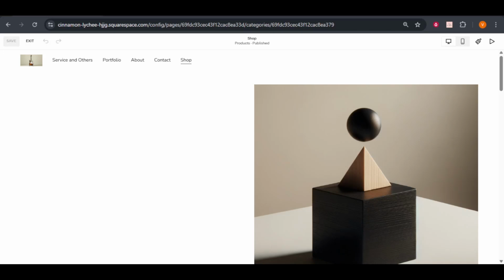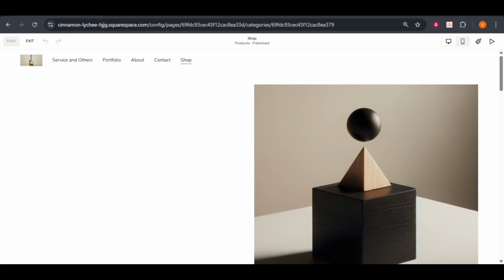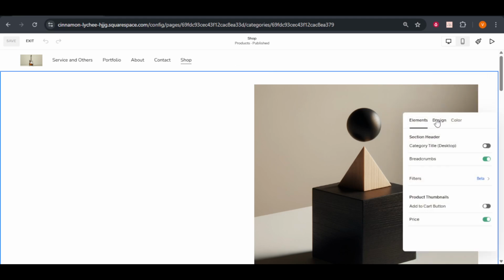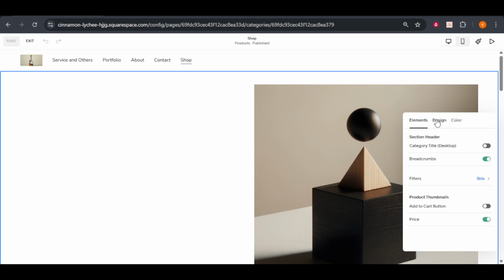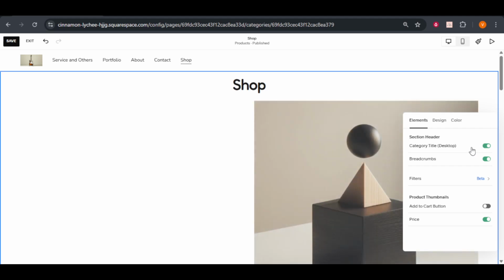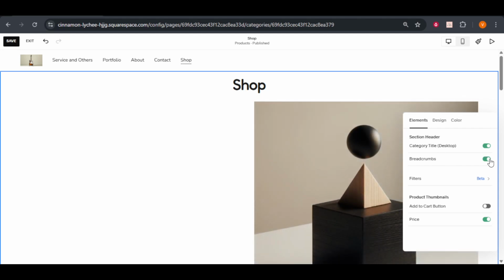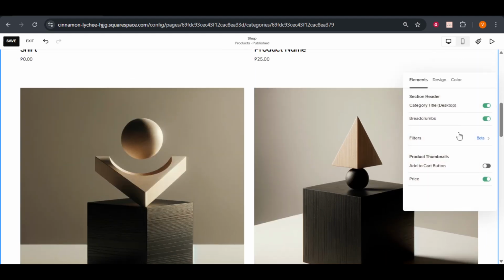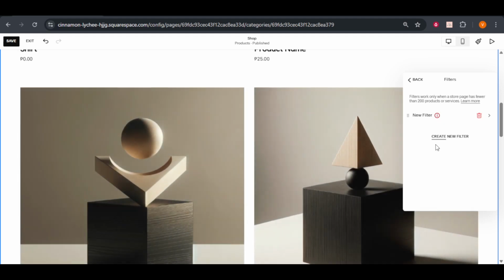How to Add Blocks to Product Page on Squarespace (Simple Guide)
In this informative video, we will guide you through the process of adding blocks to your product page on Squarespace. Ideal for e-commerce store owners and web designers alike, this tutorial covers the essential steps you need to enhance your product listings with images, text, and other customizable block options that can take your online store to the next level.

By the end of this video, you will have a clear understanding of how to improve your product page layout and functionality. Watch till the end to master this important aspect of Squarespace design!